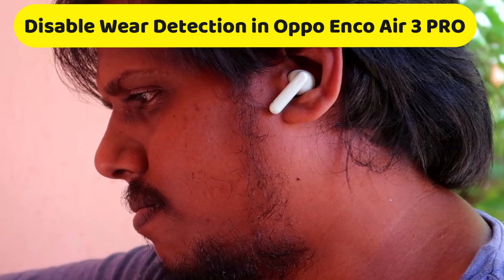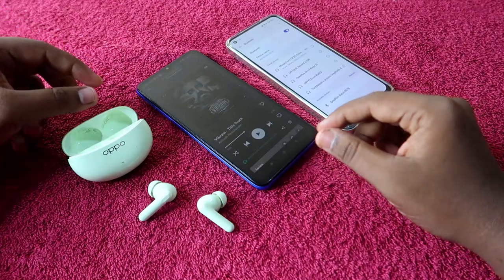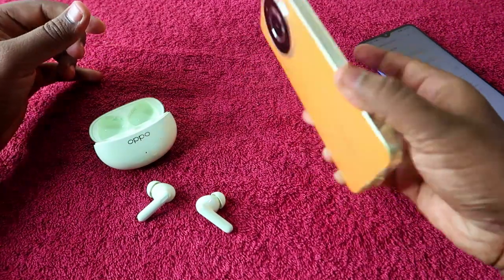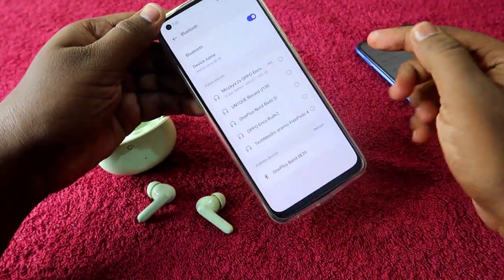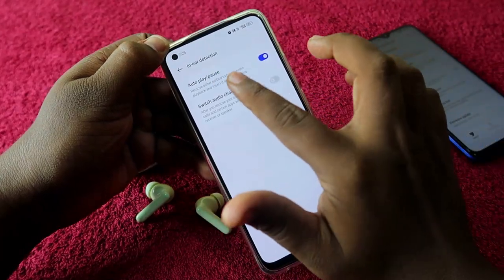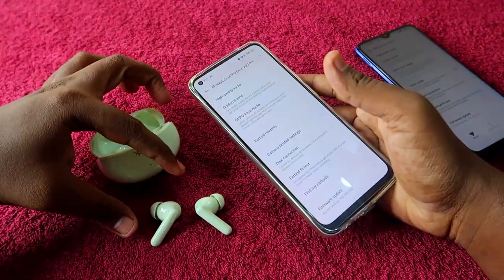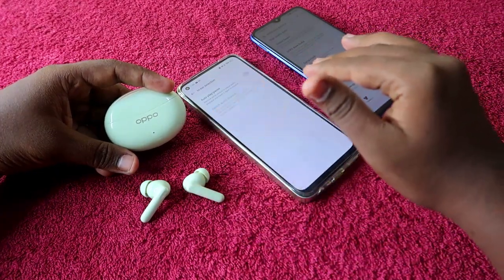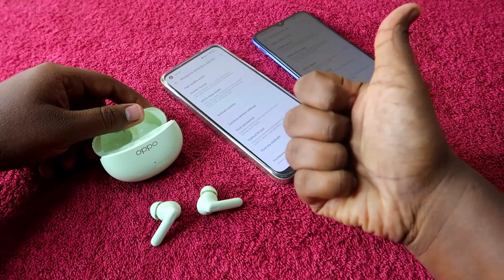How to disable in-ear detection on Oppo Enco Air 3 Pro Earbuds?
Product Listings:
Oppo Enco Air 3 Pro

In this video, let me share the method of How to disable in-ear detection on Oppo Enco Air 3 Pro earbuds.